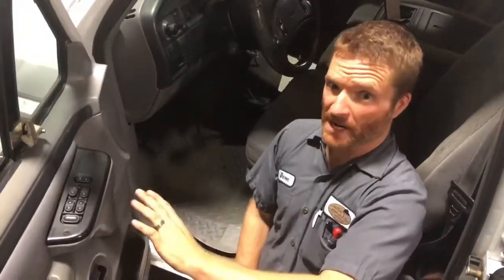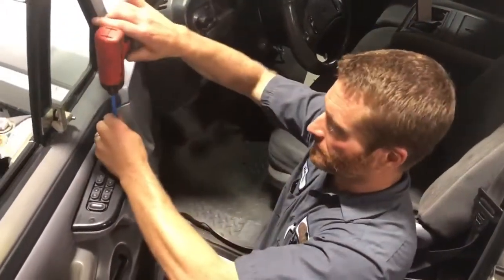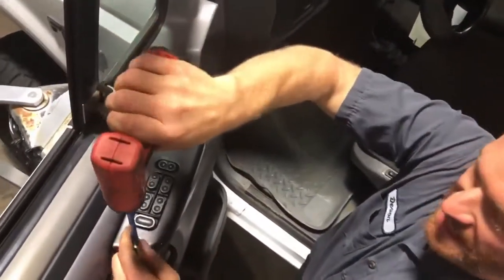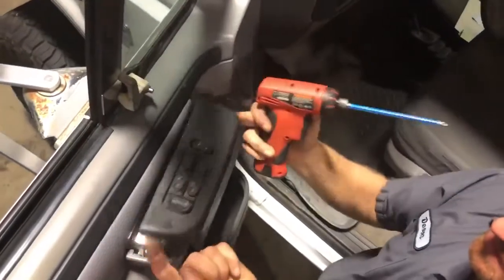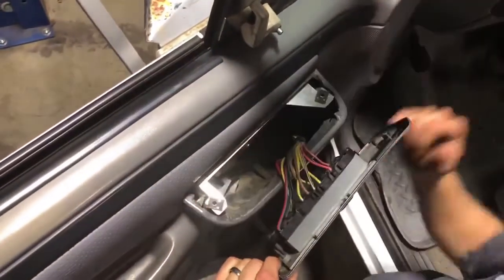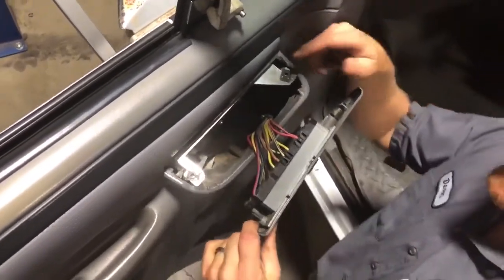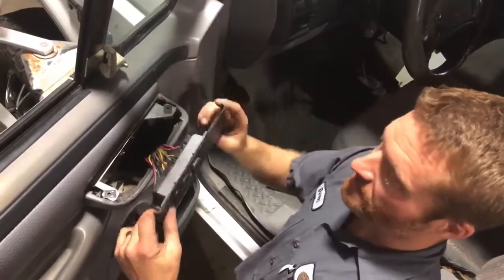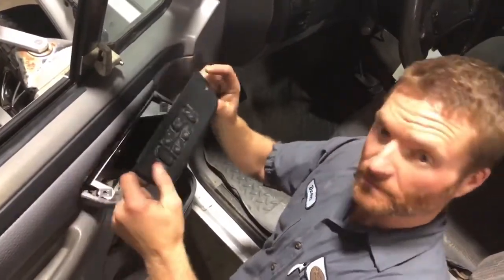How To Video - 1995-1997 Ford F-Series - Crew Cab Door Panel Repair Bracket